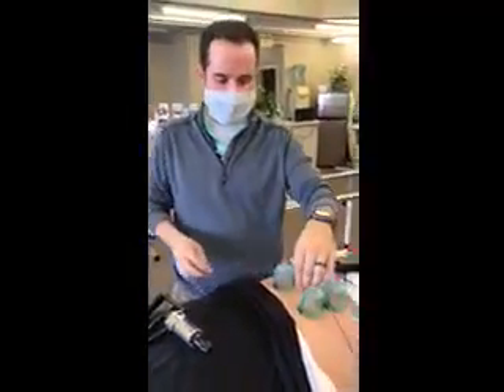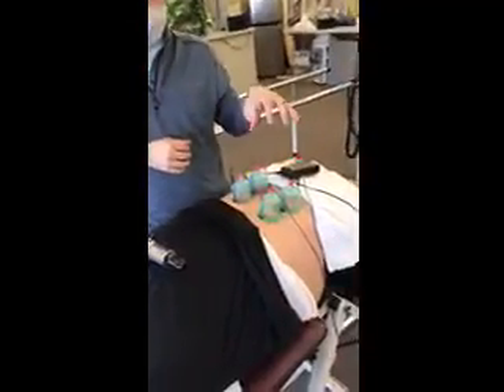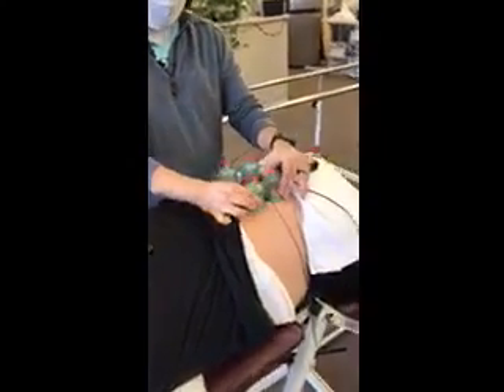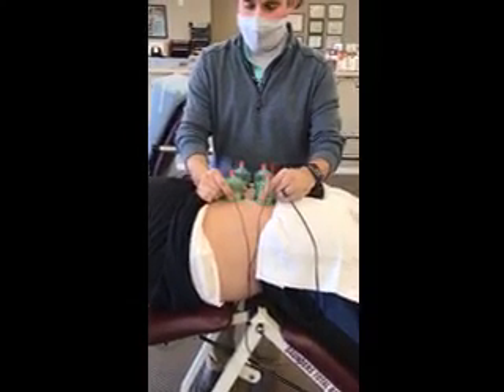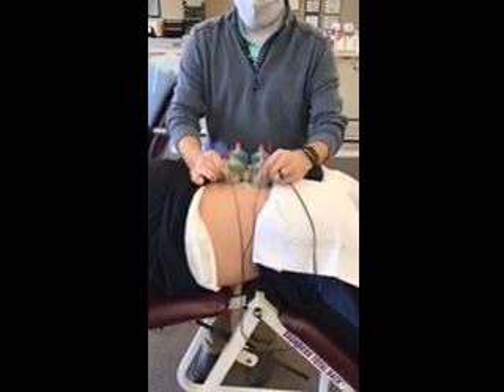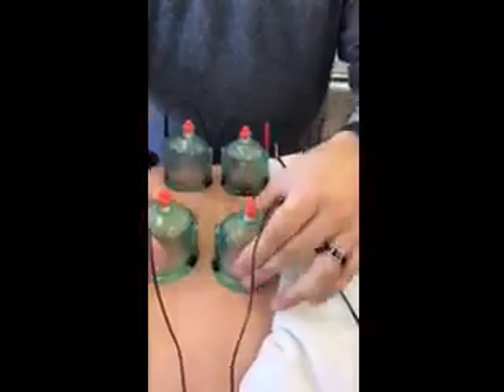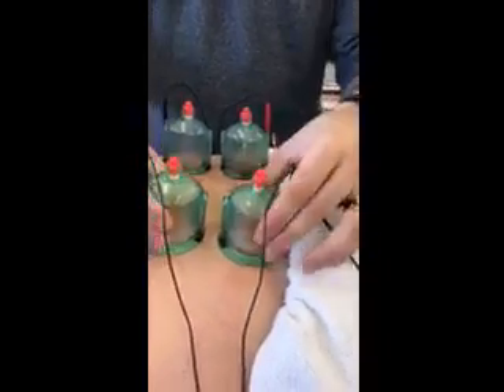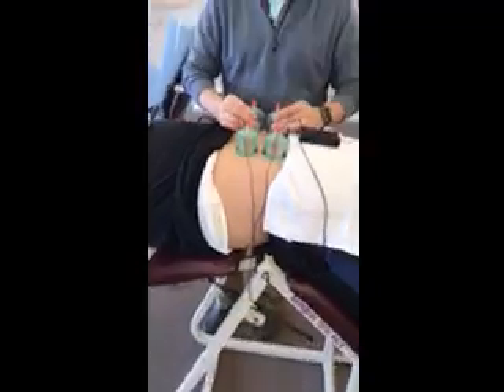Low Back Tightness